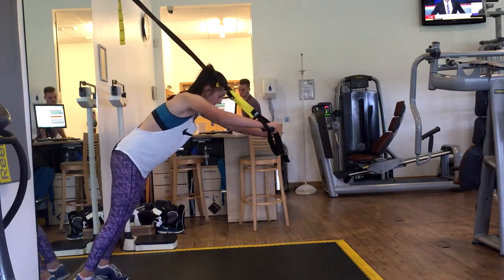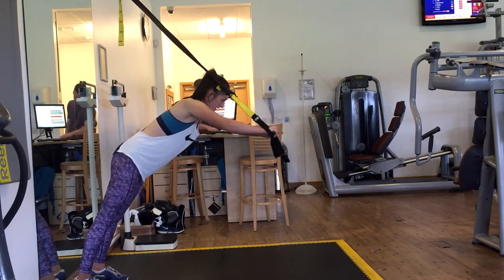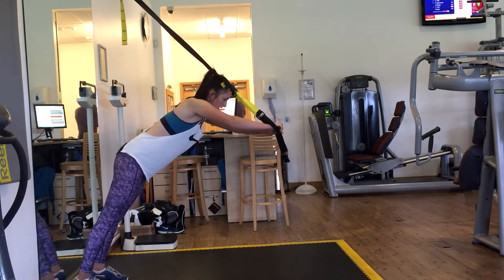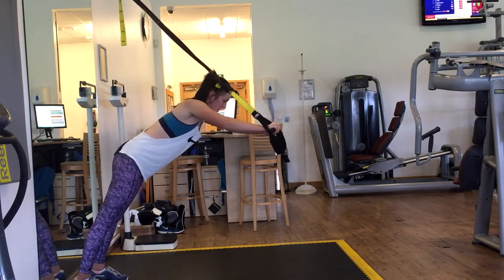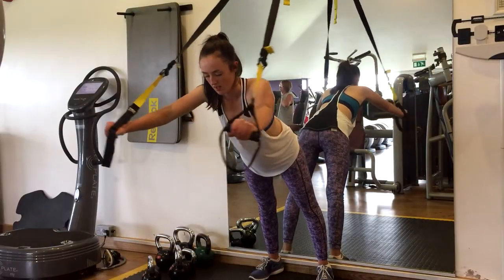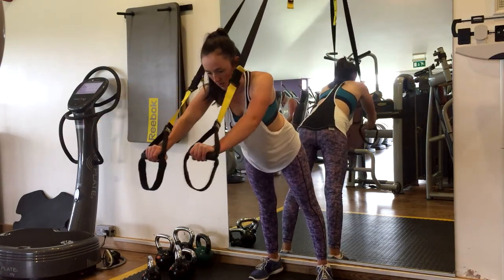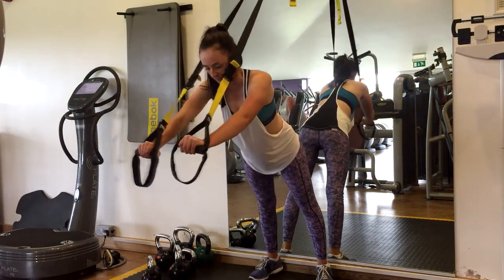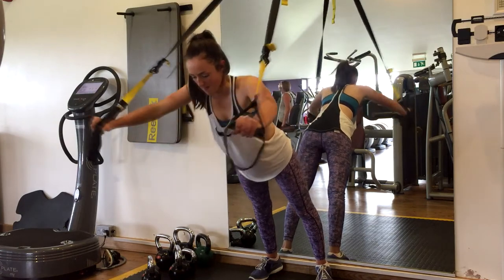TRX Wide Arm Circles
It's challenging to carry out any form of upper body exercise on a TRX as you have an unstable base. The TRX can move forward and back, and also side-to-side. When performing this exercise, it is important to do small circles at first so that you always have control of the TRX. If you let the handles go too wide, too early, you could rip the shoulder muscles. This is a great exercise however for gaining strength through a wide range of motion using the shoulders and upper pecs.

Make sure you don't move your feet to far away from the TRX at first as this will make it much harder to control. Make the exercise more difficult in stages. You can also lower the height of the TRX to make the exercise harder.